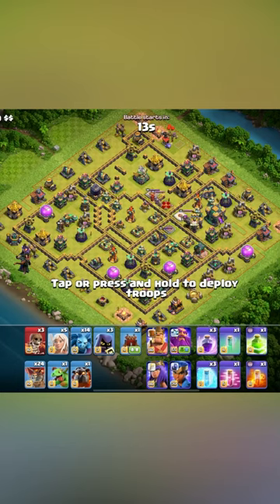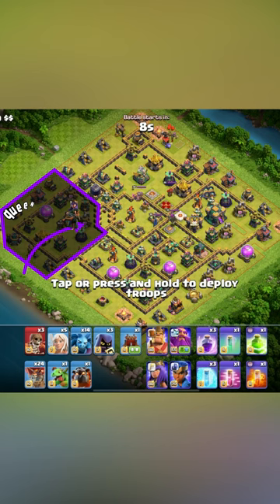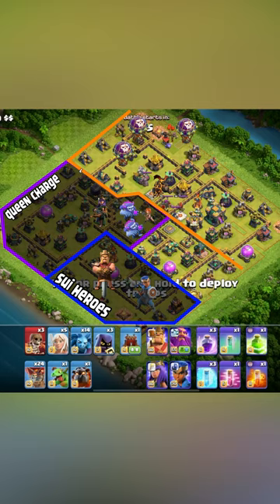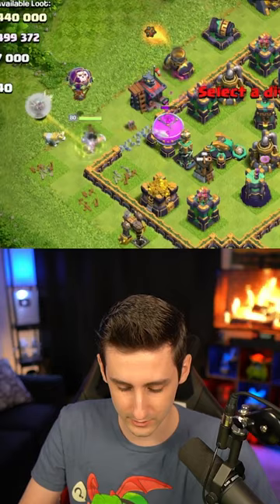Log Launcher in LALO is Strong!